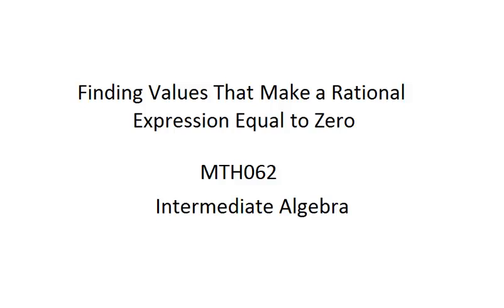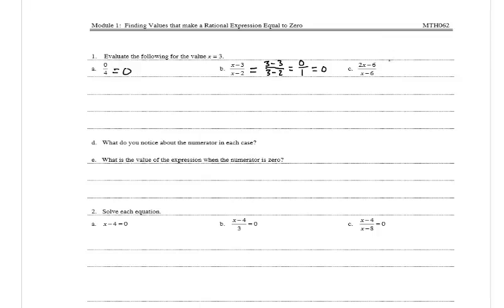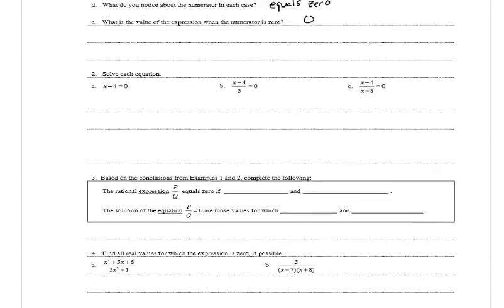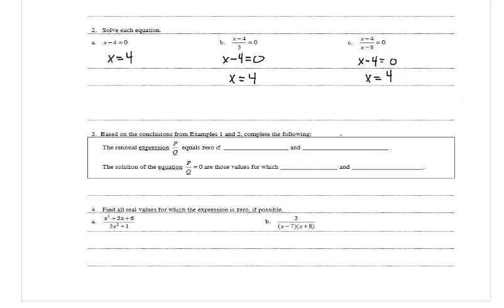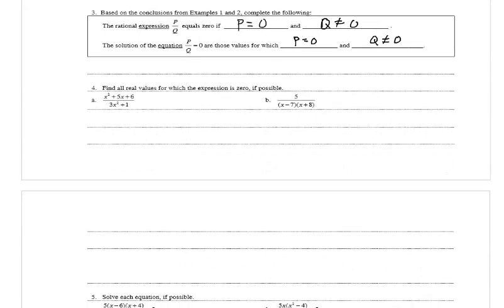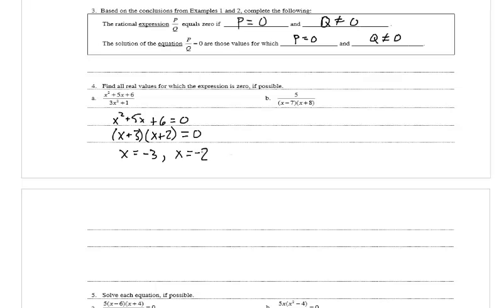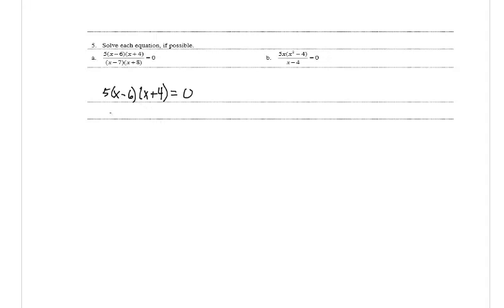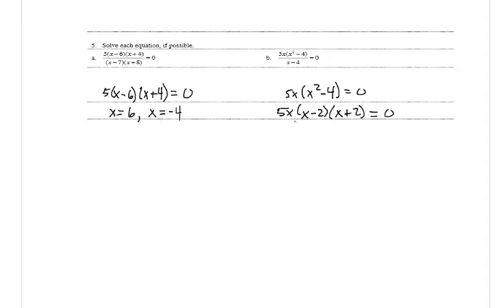Finding Values that make a Rational Expression Equal to Zero Module 1 MTH 062